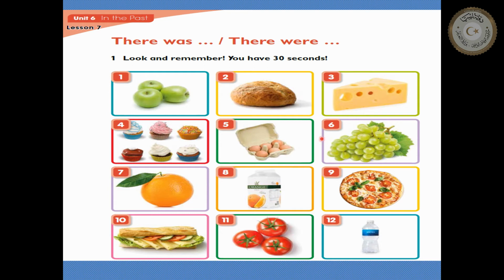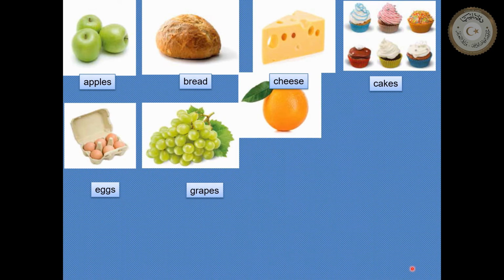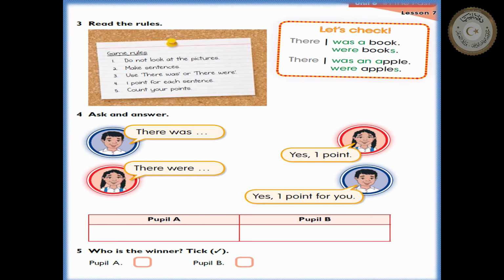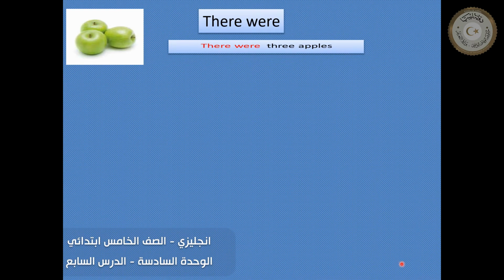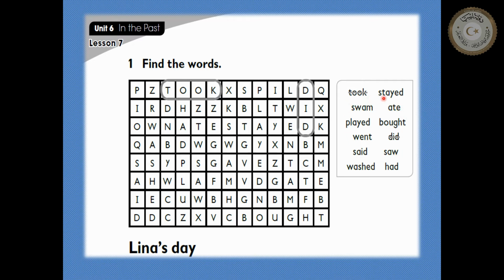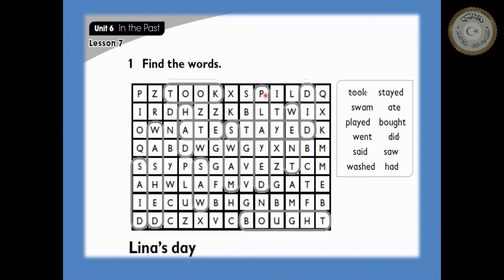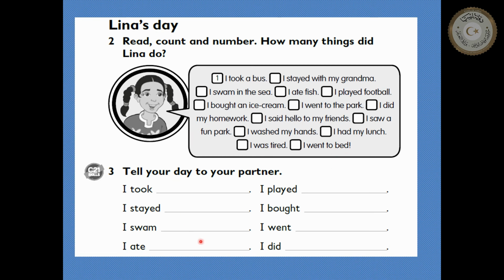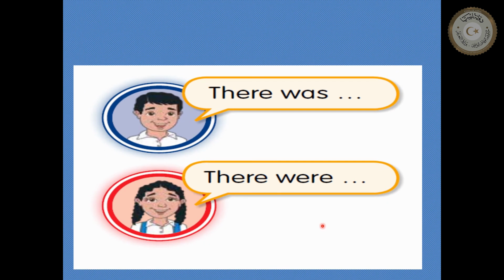الوحدة السادسة الدرس السابع